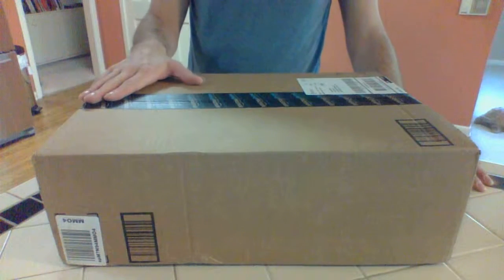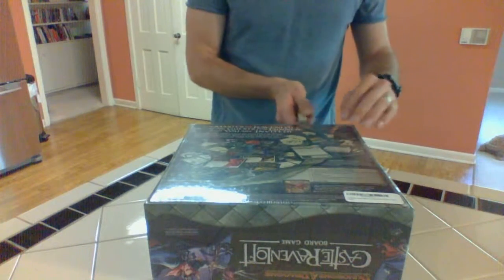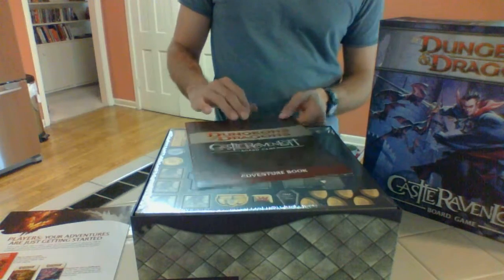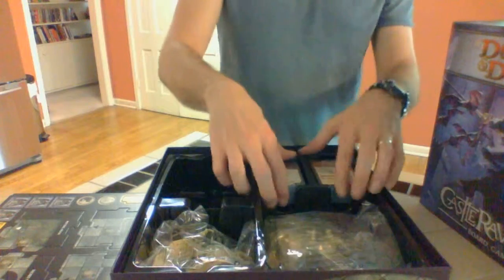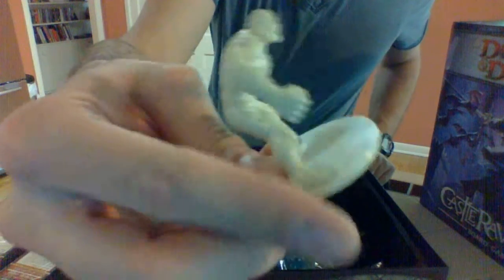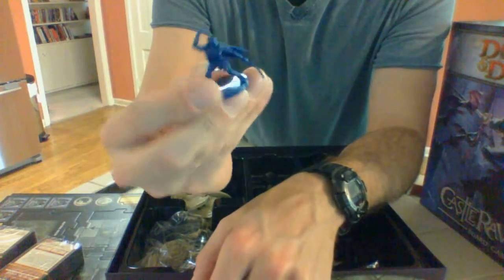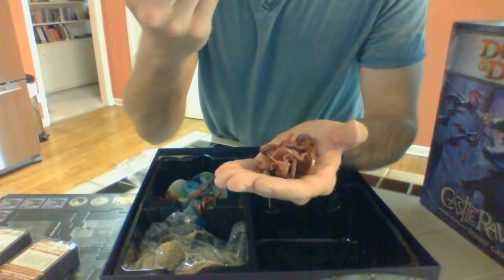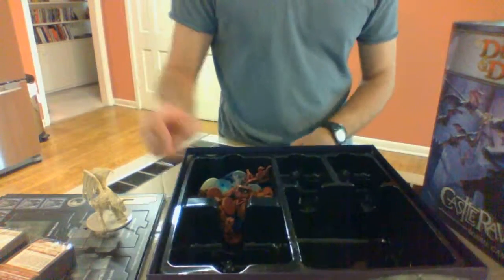Unboxing Castle Ravenloft.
It's been a while since I updated, I know.  And I hope my followers aren't too destroyed by the change of games from WarMachine to Castle Ravenloft.  Remember, the painting tips I've given were never meant to be game-specific so all I've said will still apply to the miniatures in this game.  WarMachine is too expensive to get my friends into, so we are going to try something simpler.  And this way they don't have to worry about painting their own dudes.

Comments are, as always, welcome.  And look forward to some *real* painting tutorials coming very soon.  Bon Apetit!